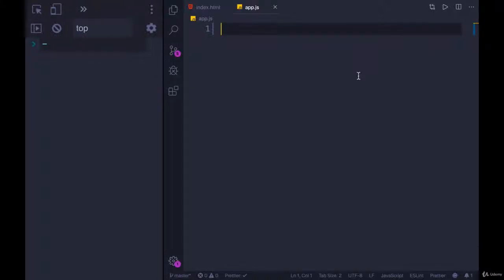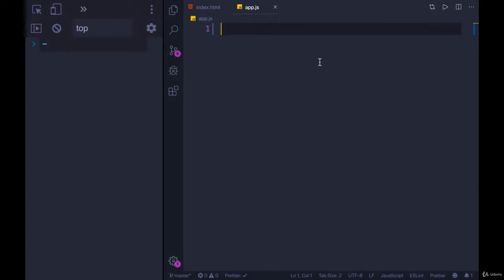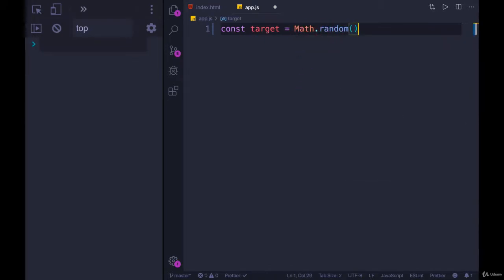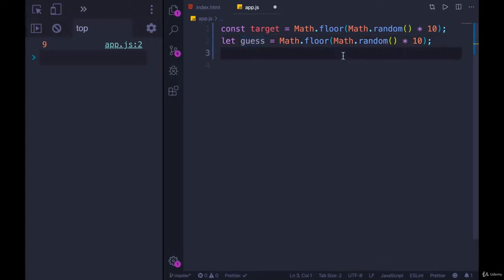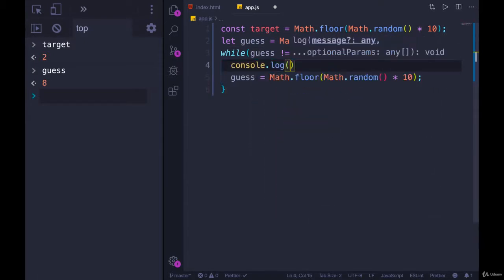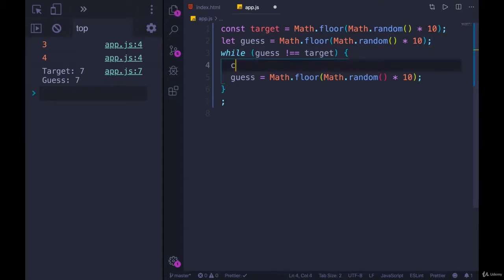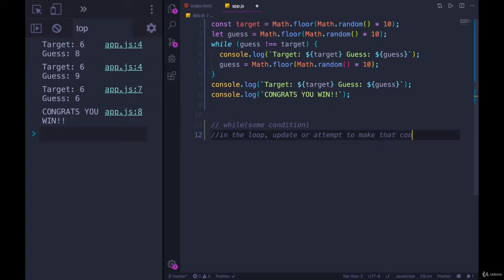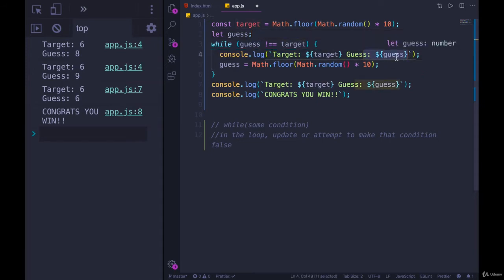The world of Loops: More While Loops--The Modern JavaScript Bootcamp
while Loop javascript - while loop in javascript (hindi).
javascript while loop tutorial in hindi / urdu.
javascript loops explained | for loop, while and do-while loop | javascript tutorial | edureka.
for, while & do while loops in javascript | javascript tutorial in hindi #9.
in this tutorial i show you how to use the "do while loop" in javascript...
javascript loops made easy. in this tutorial i show you how to use the "while loop" in javascript...
how to create a while loop in javascript. javascript for loop and while loop | javascript tutorial for beginners.
you can learn how to print a same statement with while loop in javascript...
this edureka video on "javascript loops" (blog:  ) will help you understand the different loops available in javascript.

in this tutorial you will learn javascript while loop in hindi  urdu.
javascript while and do..
javascript do while loop tutorial in hindi / urdu.
 i will do my best to make javascript loops simple and easy. while loop in javascript.. javascript loops made simple.

do while loop in javascript (hindi).

javascript for loop and while loop | javascript tutorial for beginners.. in this tutorial you will learn javascript do while loop in hindi  urdu. you can learn how to a same statement in do while loop in javascript...